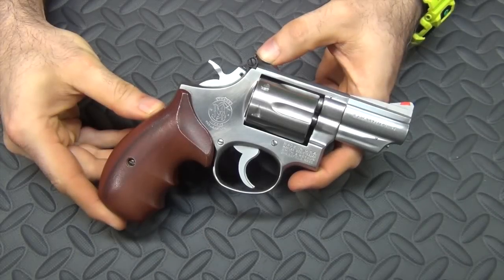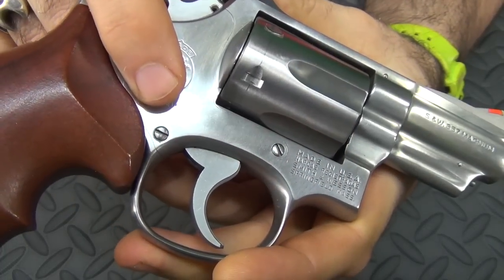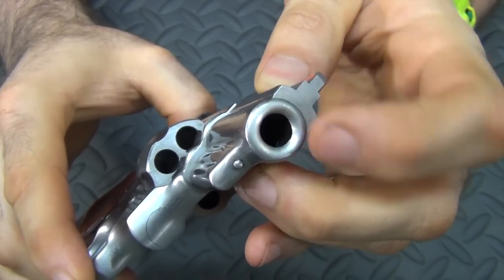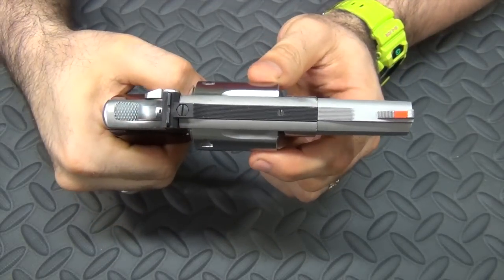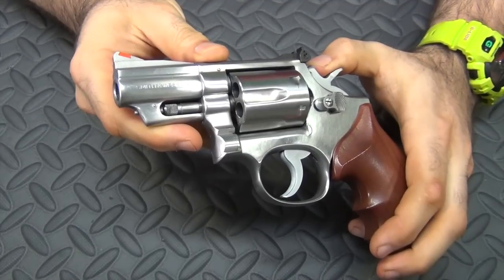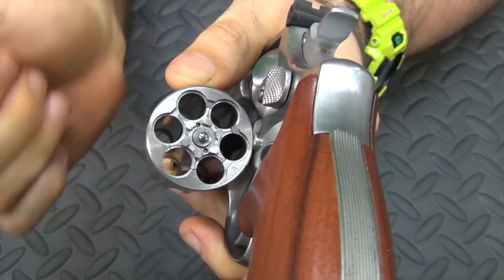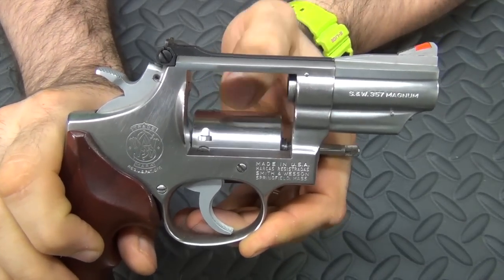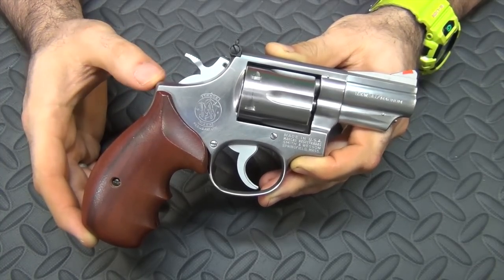Buying Used Revolvers (Beginner's Guide)